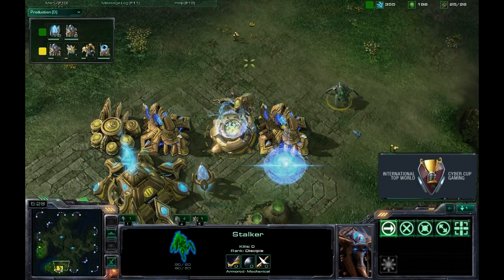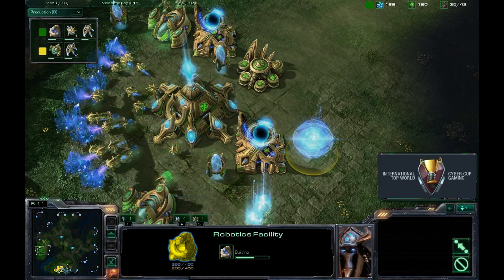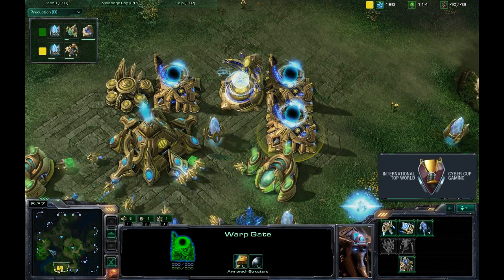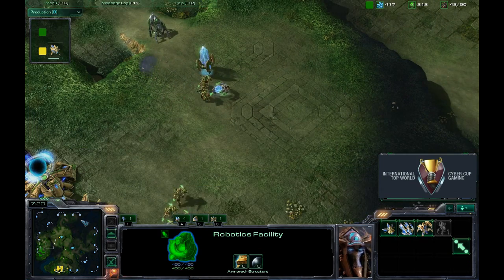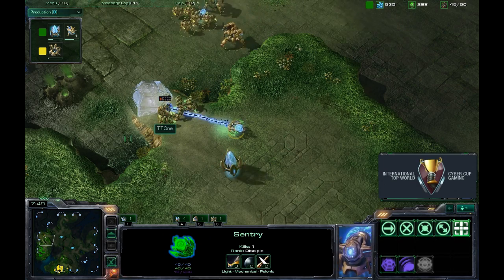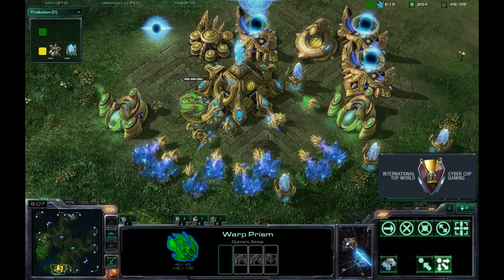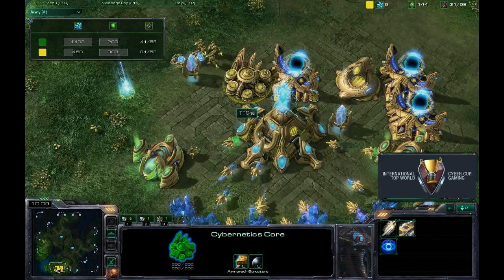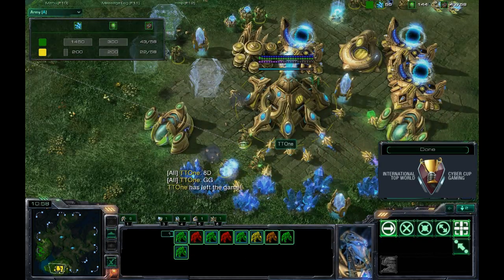GG Invitational TTOneP v CapochP Game5